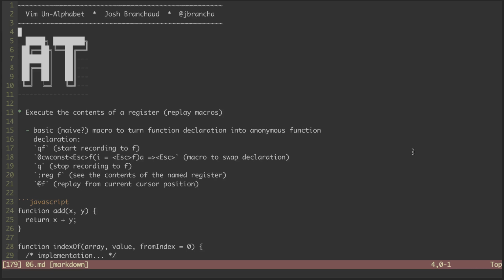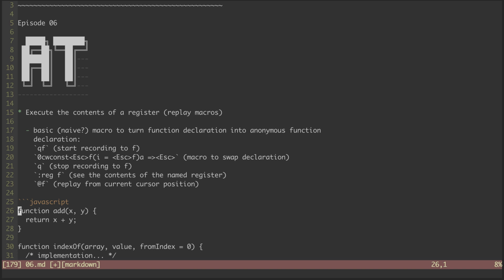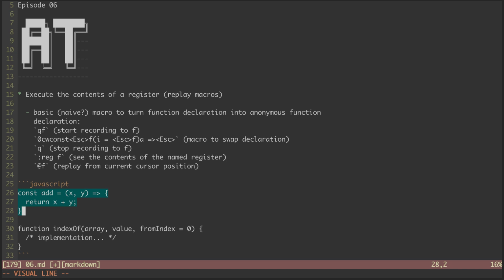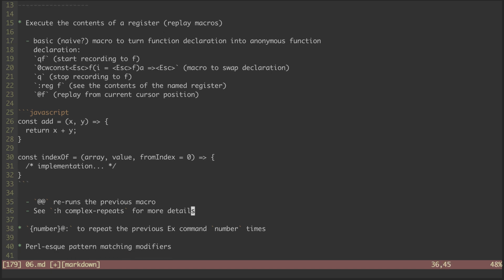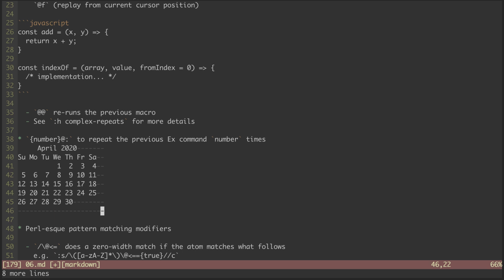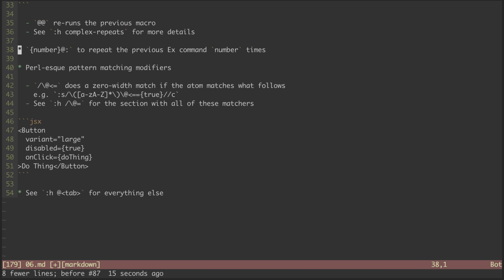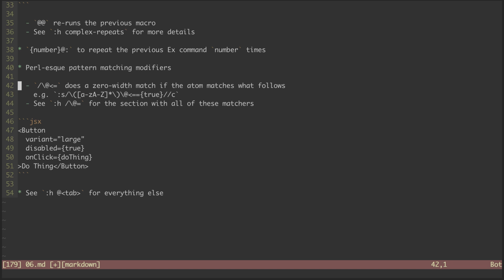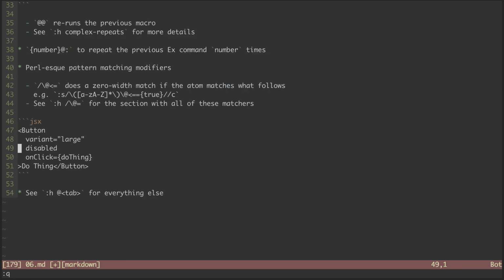Vim Un-Alphabet 06: At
The @ (At) symbols main use in Vim is replaying macros and commands. We also look at its role in an advanced pattern matching example.